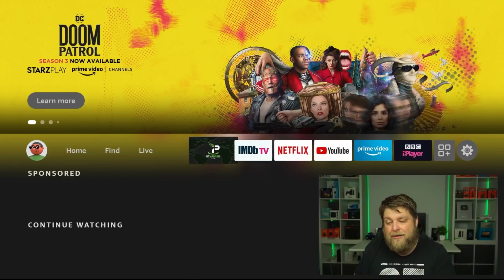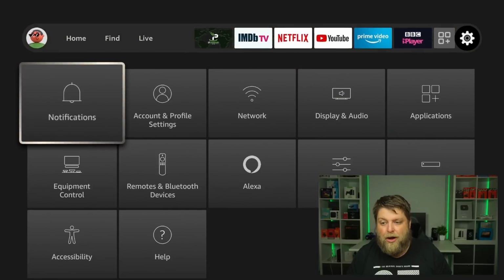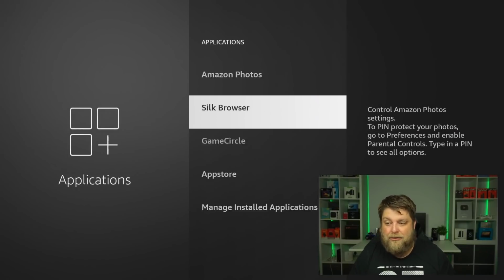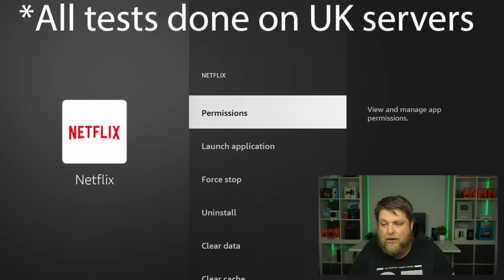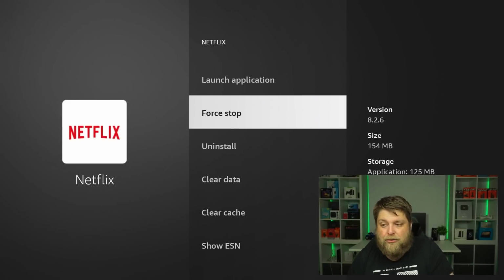Why I Stopped Using A VPN With Netflix...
Here's why I stopped using a vpn with Netflix. Many think it benefits you and gives you access to content you wouldn't usually have access to. But this video demonstrates how it might not work like you think.

Amazon Fire TV Stick 4k
Fire TV Cube
Nvidia Shield Pro

𝐀𝐦𝐚𝐳𝐨𝐧 𝐓𝐫𝐢𝐚𝐥 𝐋𝐢𝐧𝐤𝐬
30 Day Amazon Prime
30 Day Prime Video
30 Day Prime Music